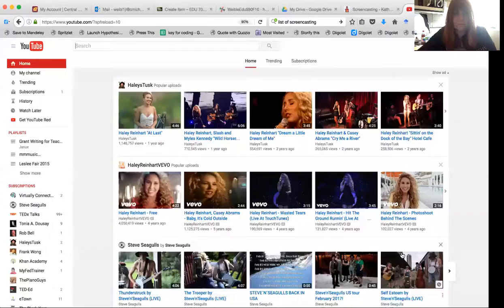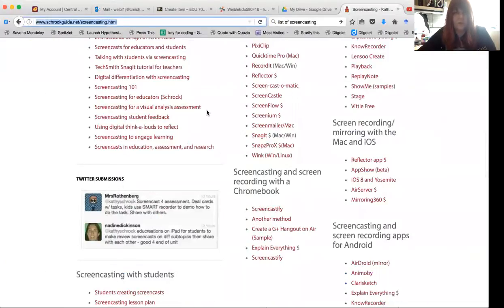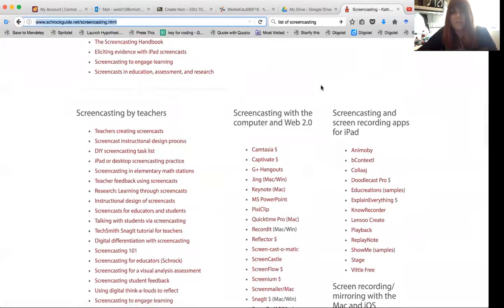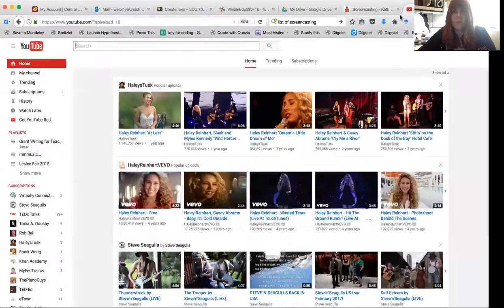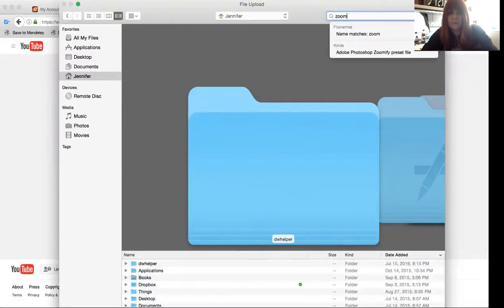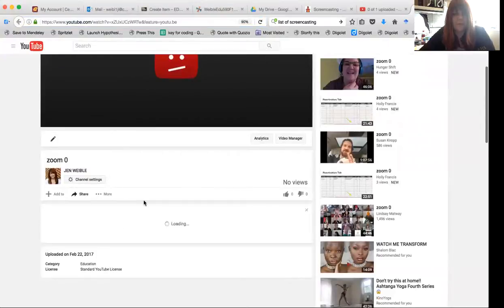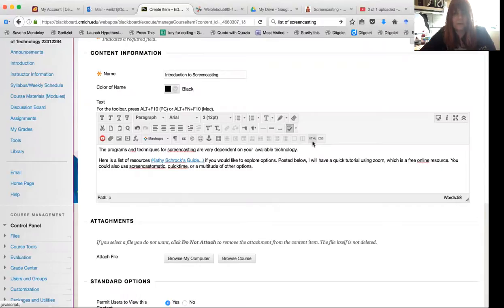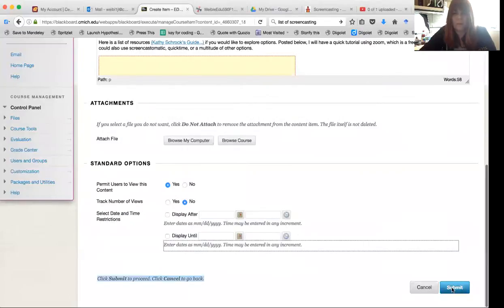Basics on screencasting with zoom